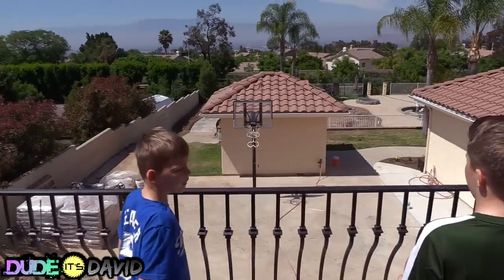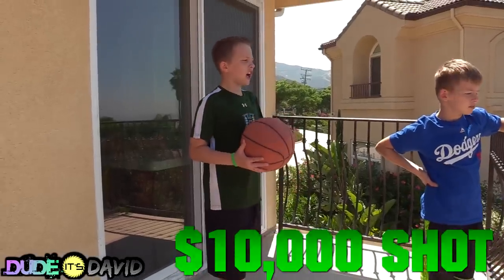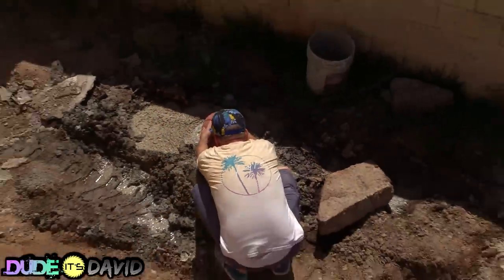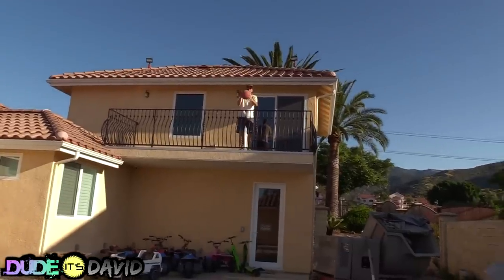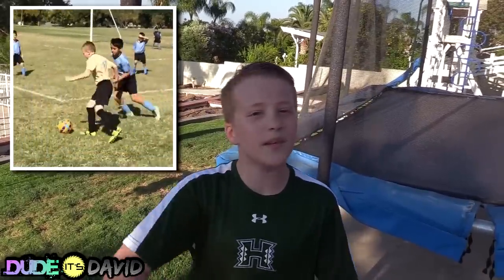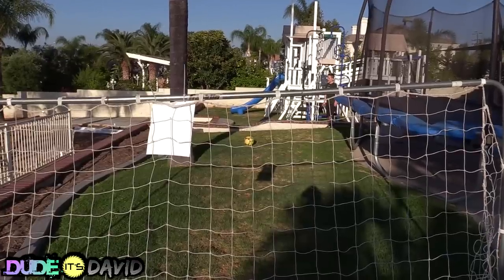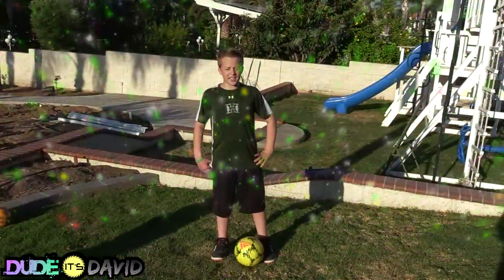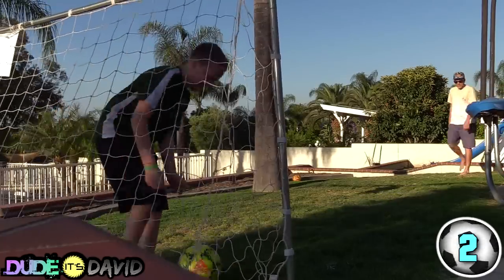TrickShot Challenge - Winner Gets $10,000!!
Can I make a goal on the basketball hoop all the way from the balcony?  If I do, I can win $10,000!! Get ready for an epic basketball and soccer challenge with super high stakes! Sports challenges are the best!